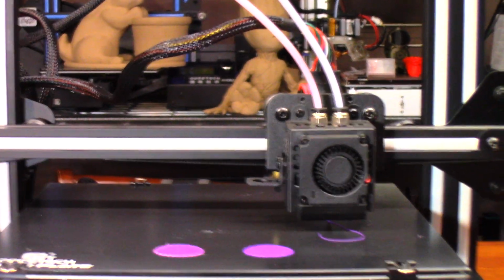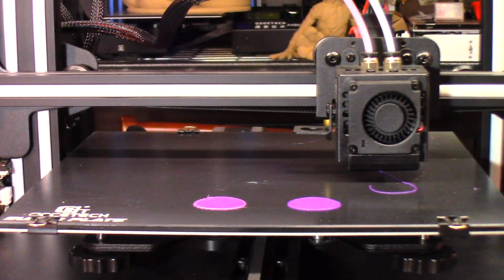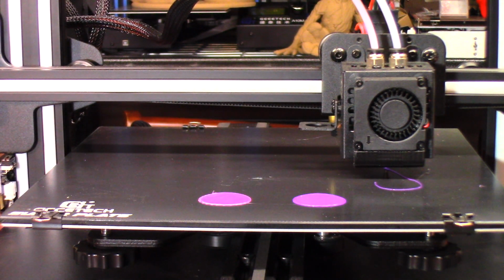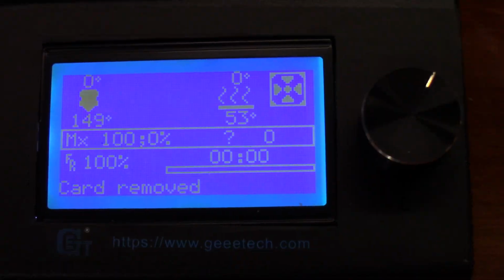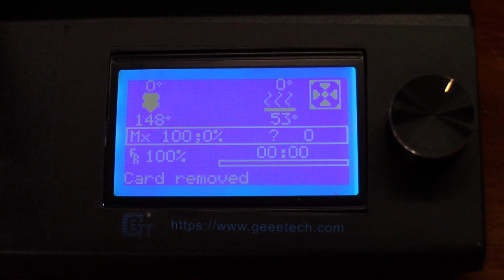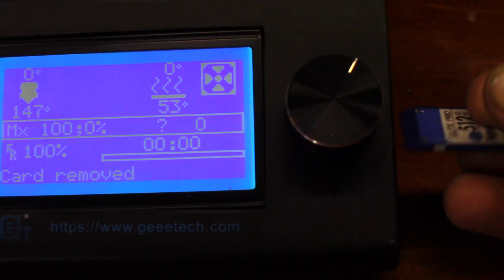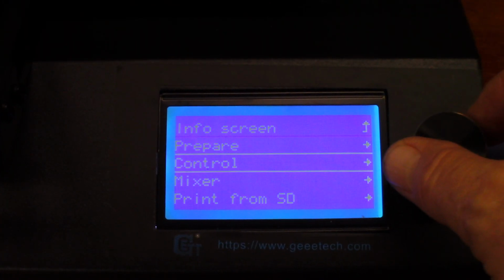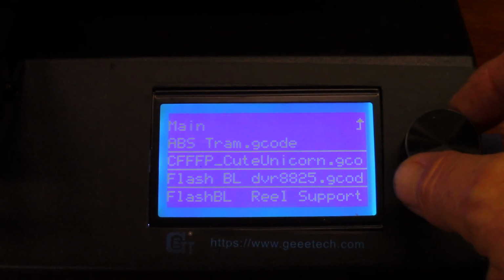Your SD Card May Be Causing Failed Prints!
Hi Guys!

If you find your prints are failing at the same point over and over when printing from a SD Card, it may not be your printer or slicer.  It could be your SD Card!

Going forward my rule of thumb will be if I wouldn't trust family photos on a SD Card, why would I trust a 20 Hour print on it?

To purchase many of the items used in most all my videos, please visit my Amazon Affiliate Page where I have collected many of the items I use from Filament and Replacement Parts to popular 3D Printers.

Amazon USA

If you would like to purchase items featuring the new channel Logo, please check out my Teepublic store

Jimmy Shaw's Tidbits Logo at the beginning of this video is courtesy of Chris Russell of the YouTube Channel Practical Printing